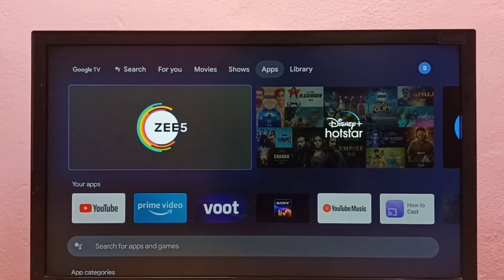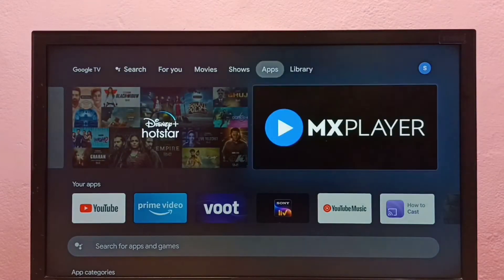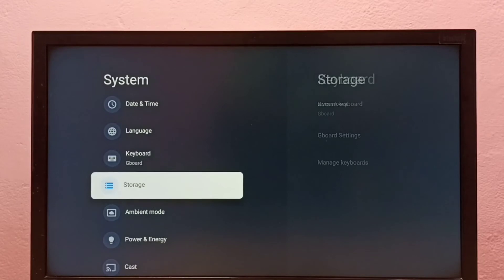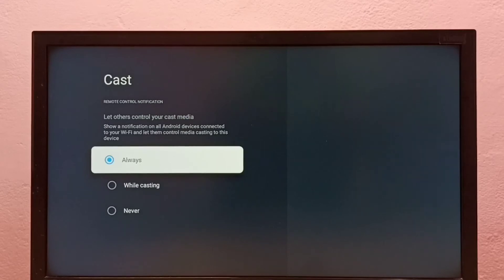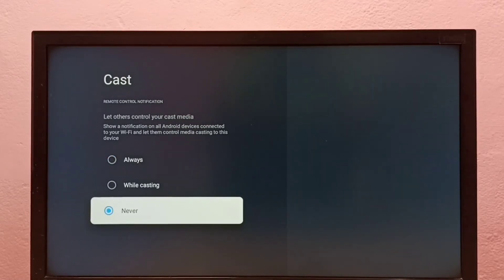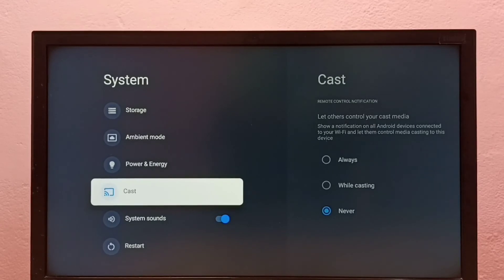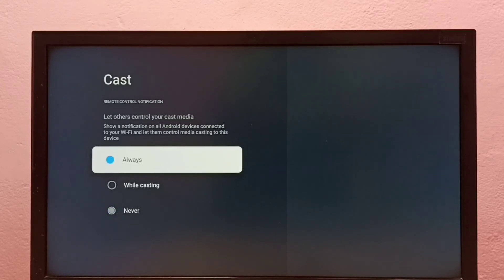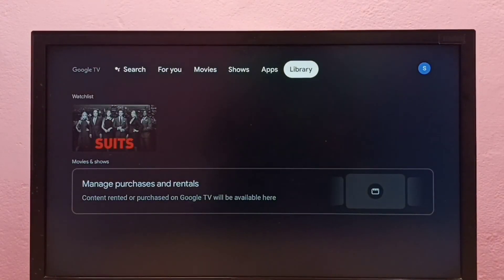How to Turn ON / OFF Casting in REALME TV | Google TV Android TV | ON / OFF Chromecast Notification